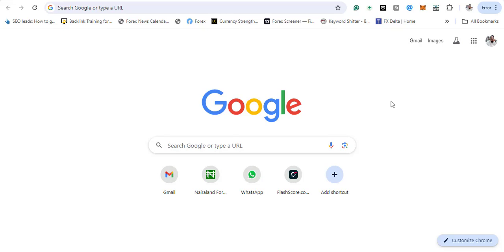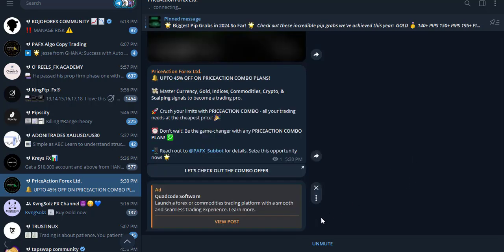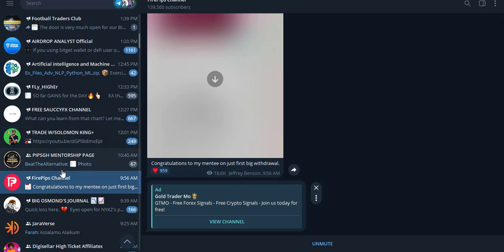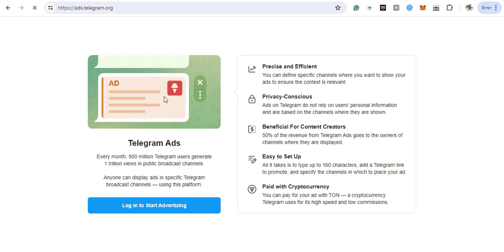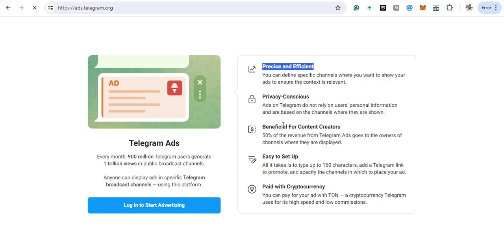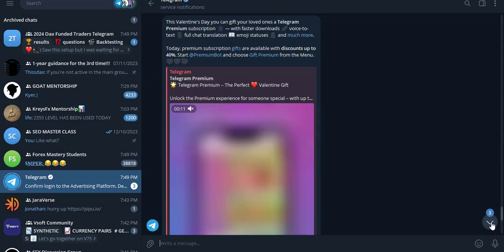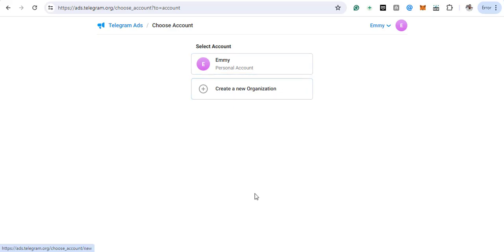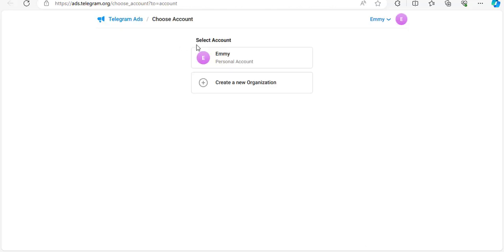How to Open a Telegram Ads Account: Step-by-Step Guide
Learn how to open a Telegram Ads account with our comprehensive step-by-step guide! In this video, I will walk you through the entire process, from setting up your account to understanding the platform's advertising tools.

Whether you're a business owner looking to expand your reach or a marketer eager to explore new ad opportunities, this tutorial will provide you with everything you need to get started.

*Tags*
TelegramAds
DigitalMarketing
SocialMediaMarketing
Advertising
MarketingTips
TelegramTutorial
HowTo
StepByStepGuide
CreateAdsAccount
TelegramMarketing